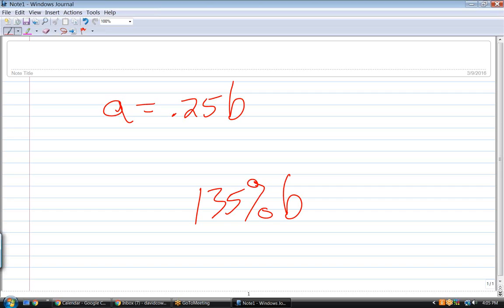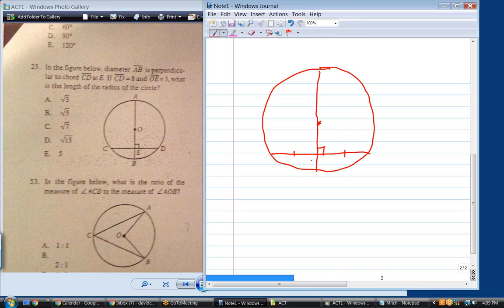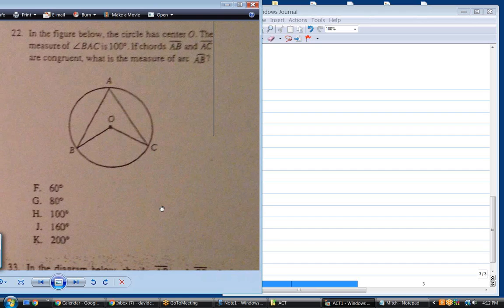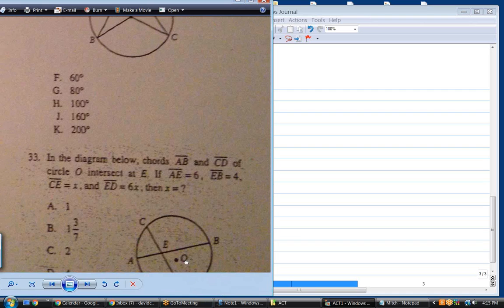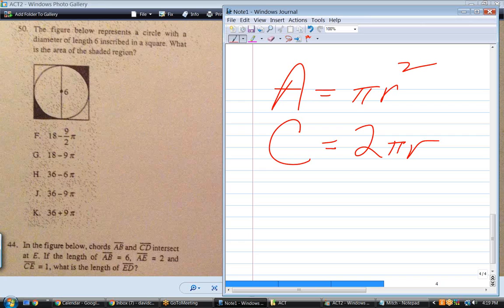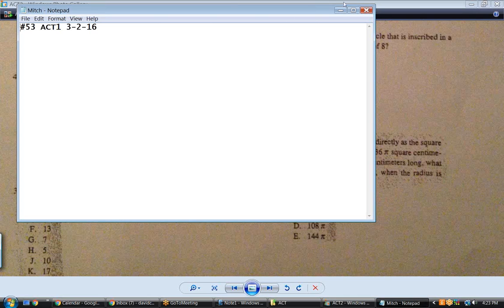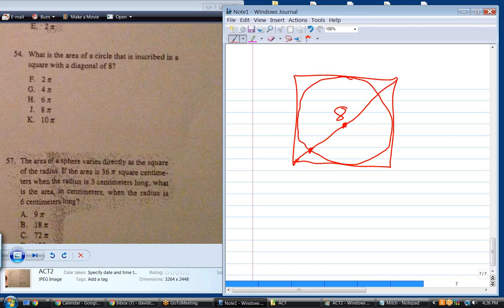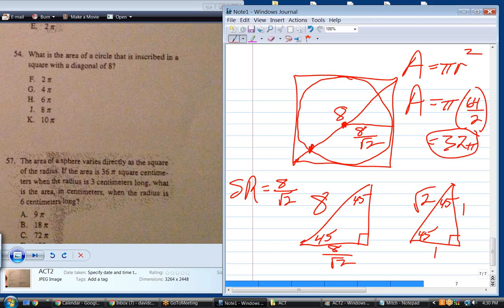Online Geometry tutoring, MH030916